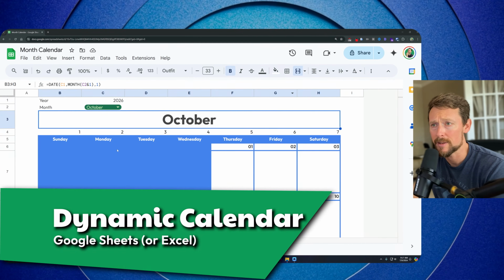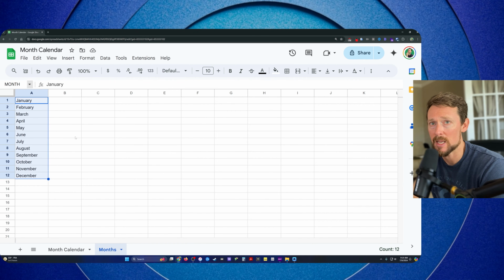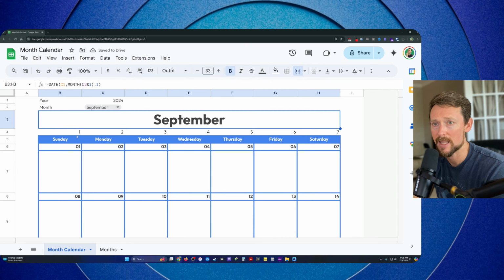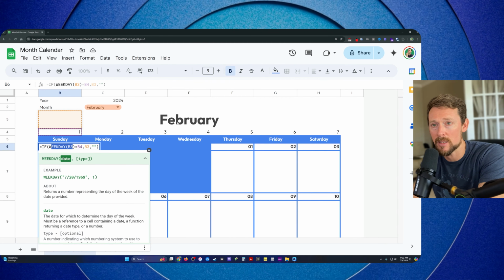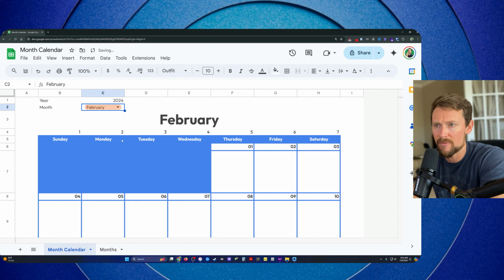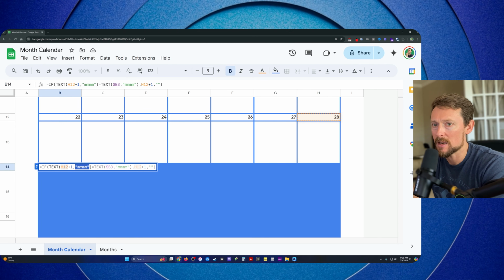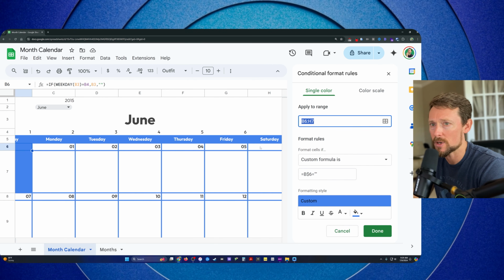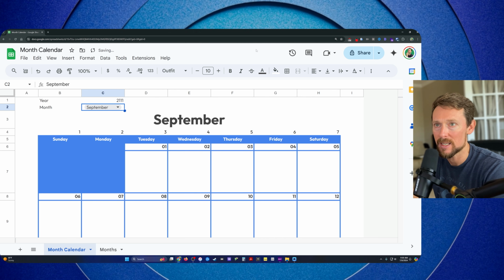How to Create a Dynamic Calendar in Google Sheets (Full Walkthrough)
How to make a dynamic monthly calendar in Google Sheets or Excel.

🖥️ Office items I can't live without:

📲 Find me
⌚Chapter Time Markers:

00:00:00 - Demo
00:00:28 - Data Validation
00:02:04 - Advanced Options
00:02:28 - Date Coercion
00:04:39 - Start of Month Test
00:06:55 - Middle of Month
00:07:23 - End of Month Test
00:09:30 - Conditional Formatting